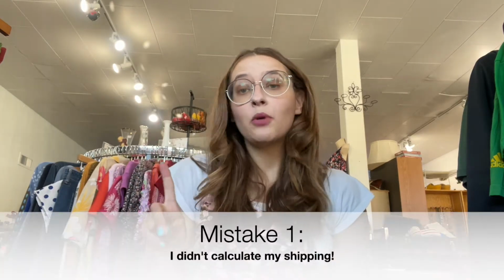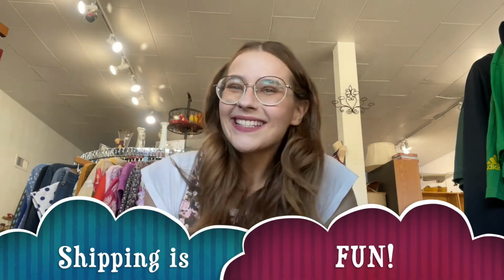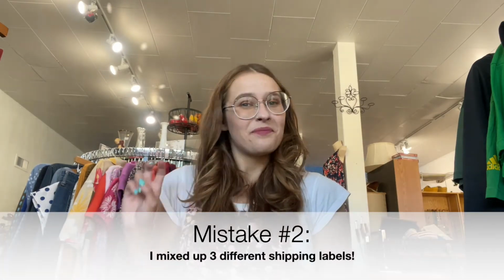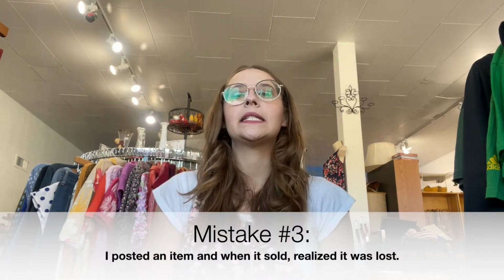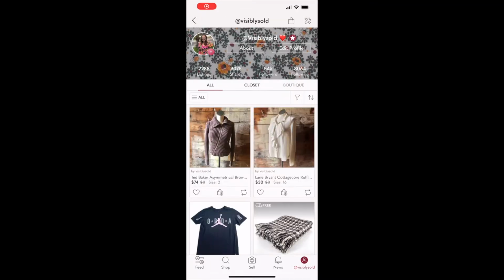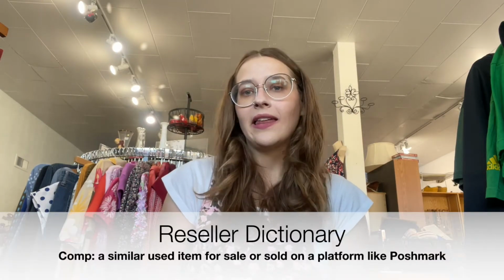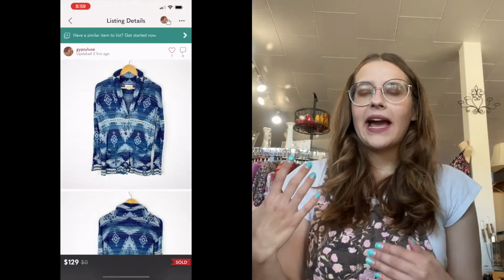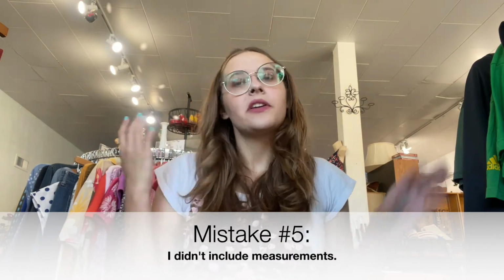5 Reseller Mistakes I Made in my First Year!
I started reselling over 3 years ago and I've made some mistakes since then! Here are 5 mistakes I made in my first year of reselling, and how you can avoid them.

Curious about our store? You can shop my store at Visibly Sold on Poshmark, Mercari, Ebay, Etsy, and Depop.